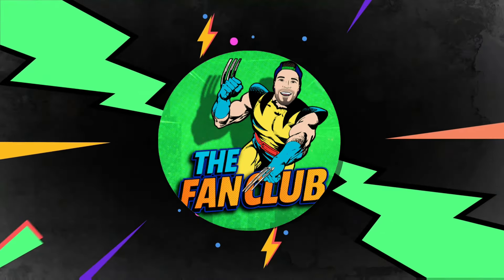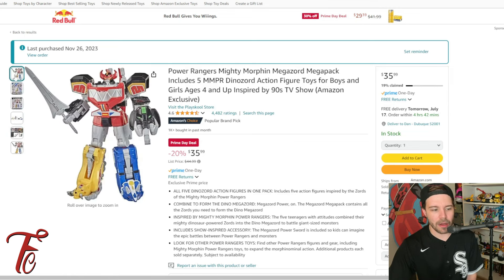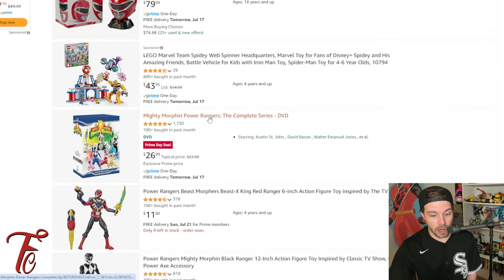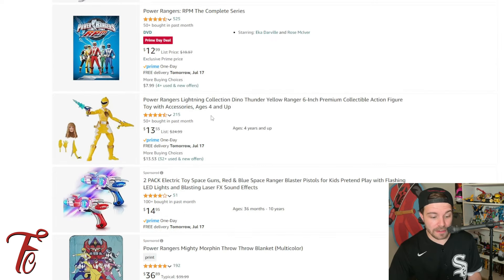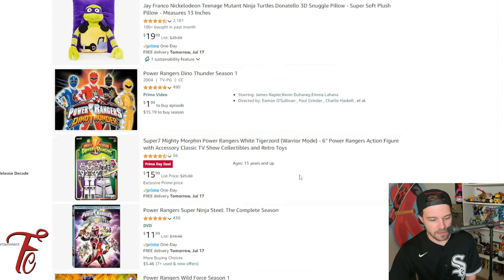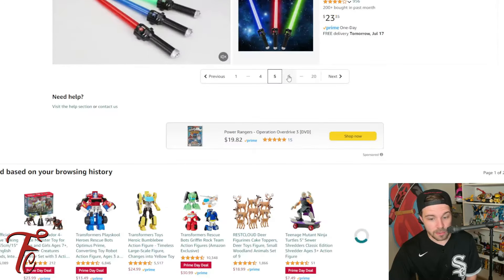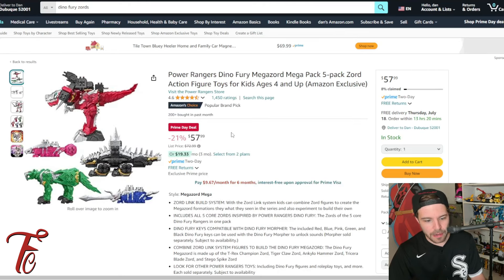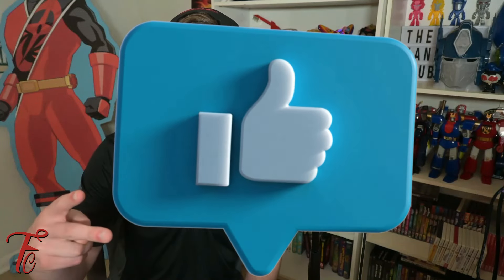POWER RANGERS PRIME DAY DEALS! Save Big on Toys, Megazords, and DVDs Today and Tomorrow Only!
Get ready for a morphin' good time! Today and tomorrow are Amazon Prime Days, and we're excited to share our exclusive video showcasing the amazing Power Rangers deals you can snag on Amazon! From action-packed toys to mighty Megazords, and a treasure trove of physical media including DVDs, you can save big on all things Power Rangers. Don't miss out on this limited-time opportunity to score some fantastic deals - head over to Amazon today and tomorrow only to start saving! What are your thoughts?

ALL INSTRUMENTAL  BEATS ON THE SHOW ARE PRODUCED BY DGTD

The Fan Club Weekly Schedule:
Monday - Power Rangers/Entertainment News -
Thursday - Power Rangers/Entertainment News
Friday - Power Rangers Episode Preview (When available)
Saturday - Power Rangers Episode Review